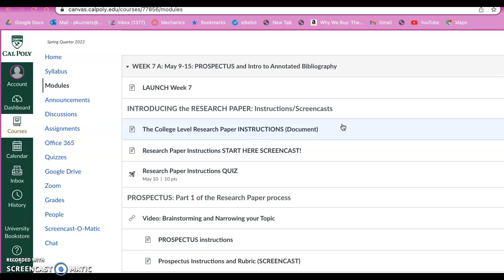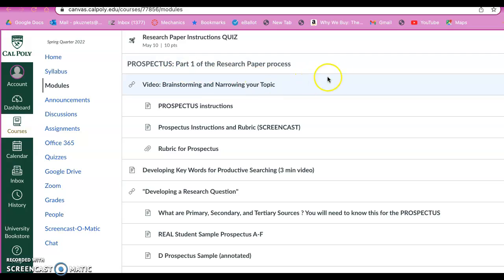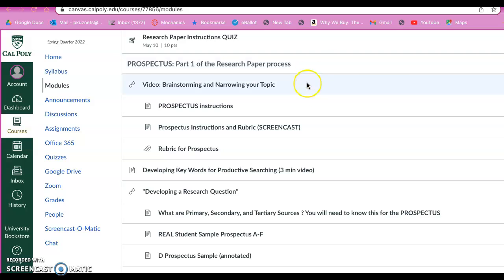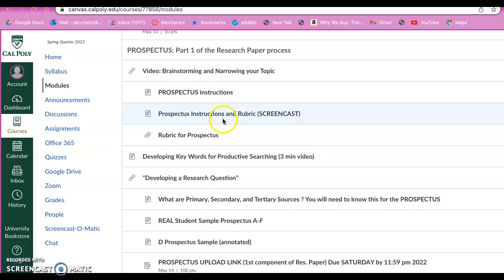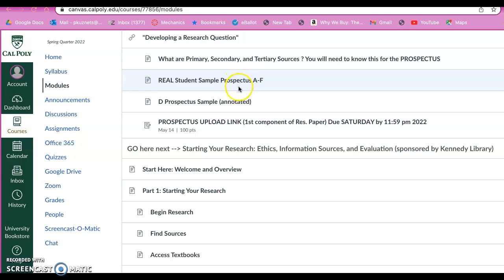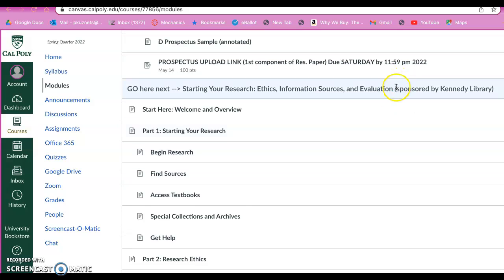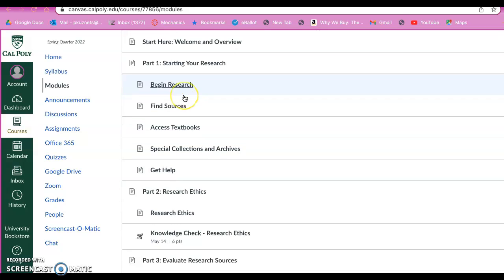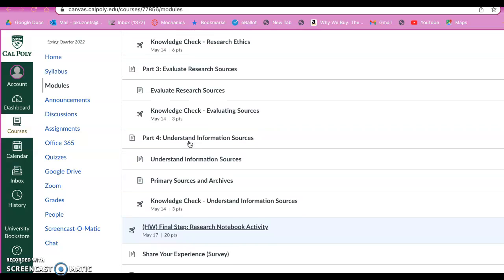ENGL145Launch WK7 Spr22